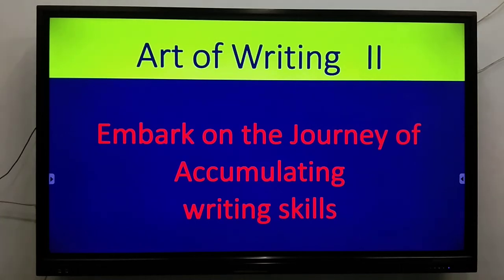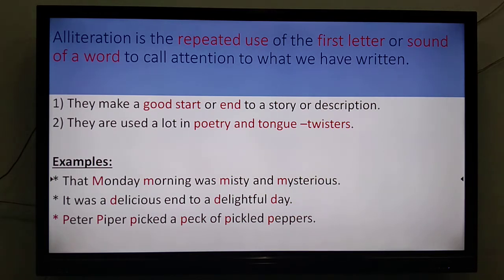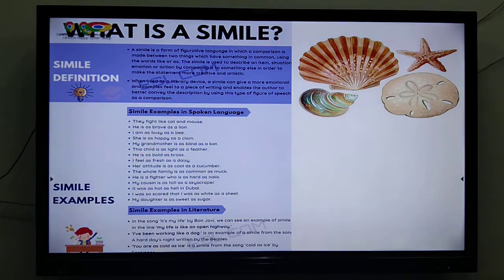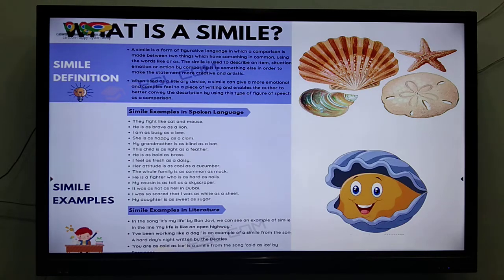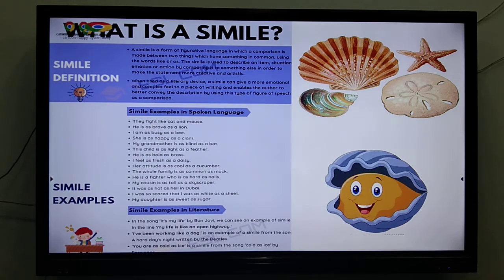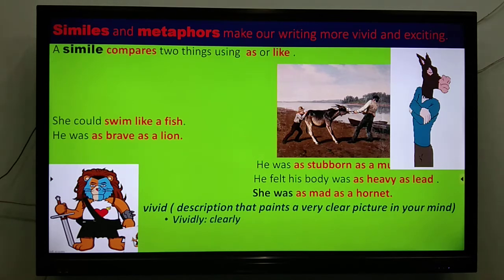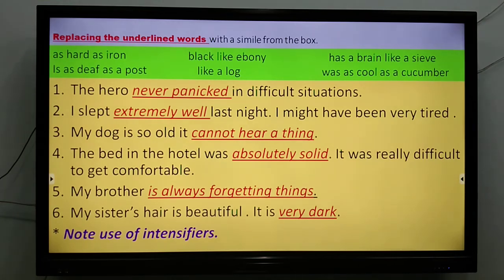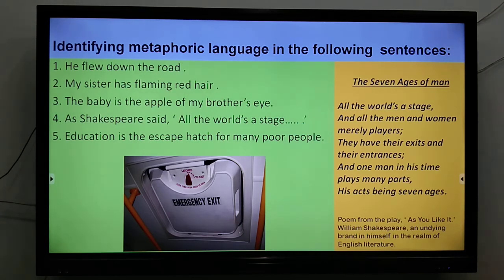For grade 10, 11 ,12 Topic Art of writing II